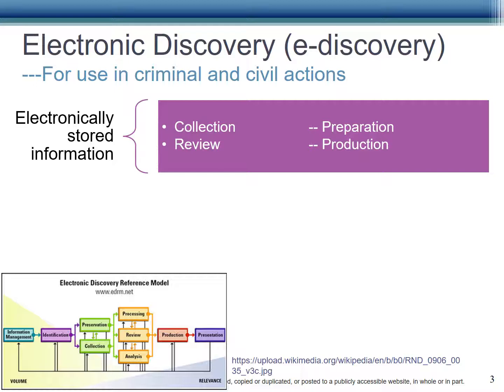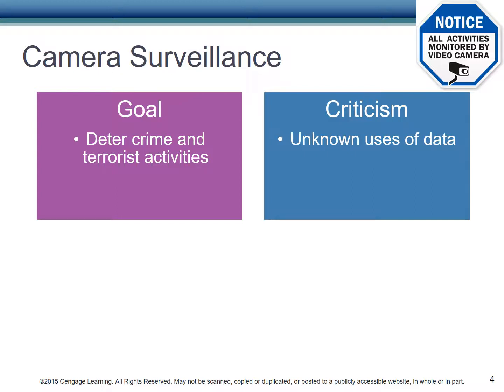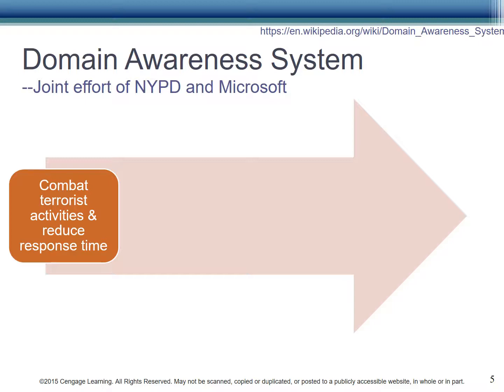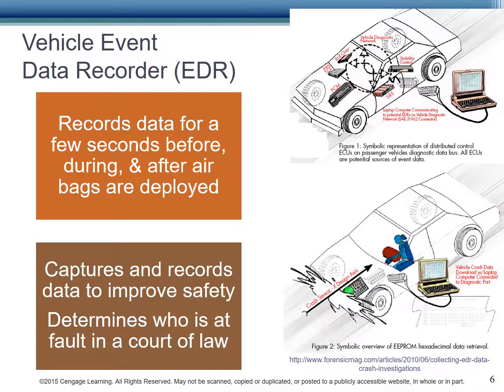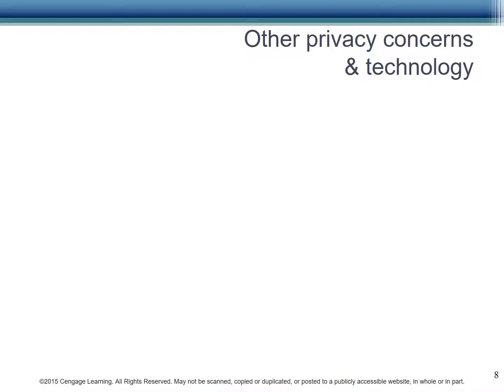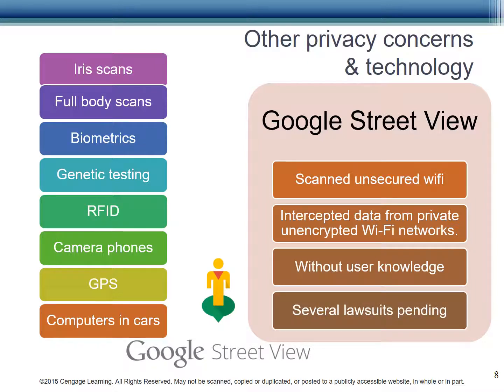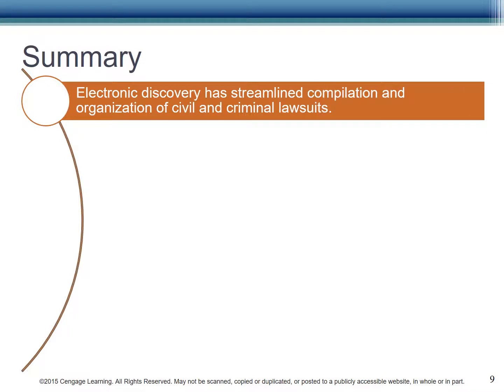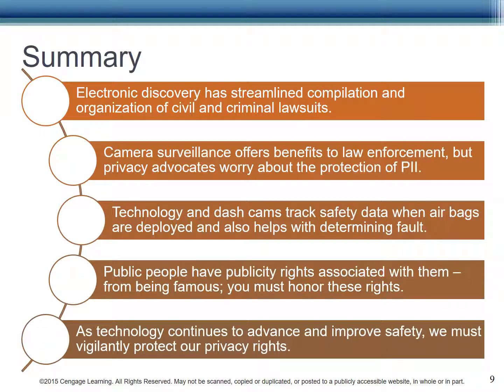Chapter 4, Privacy, Part 7: Advanced Computer Capabilities (10:53)